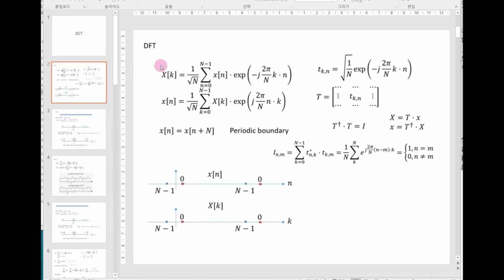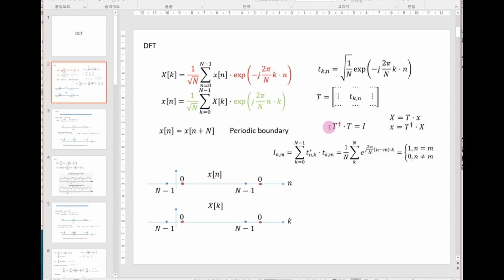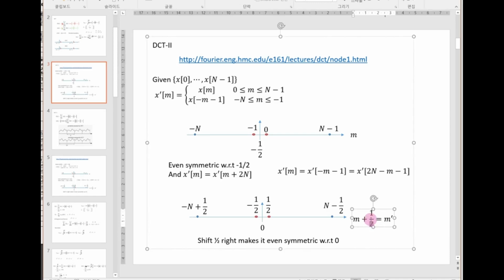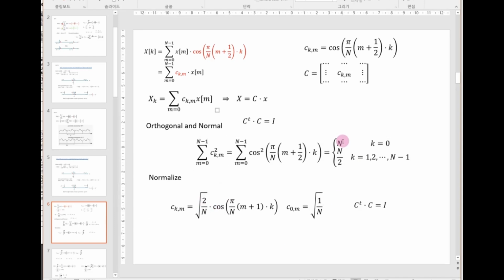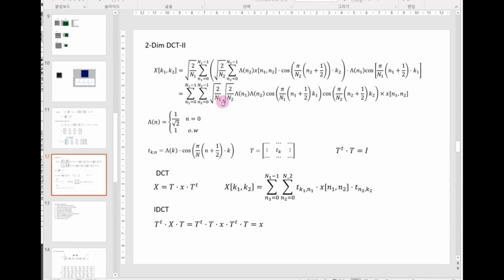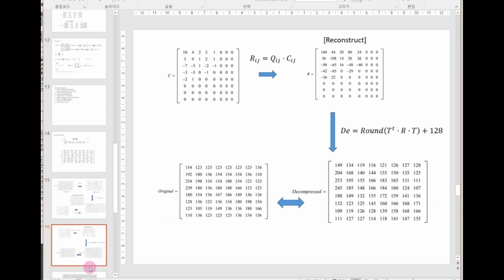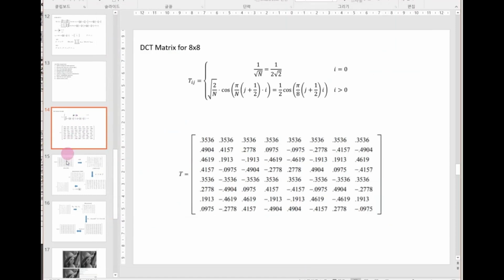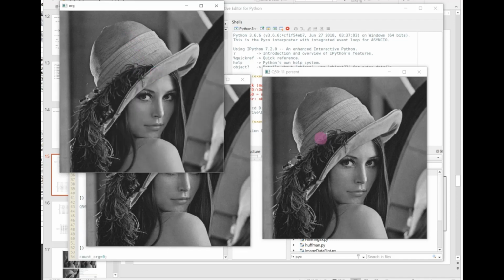SLect25Fine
DFT and DCT applications